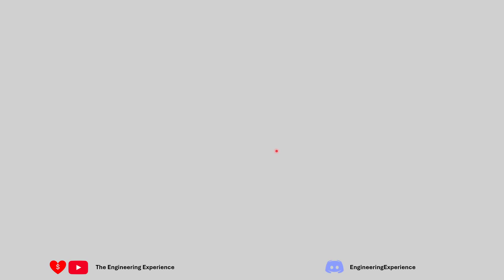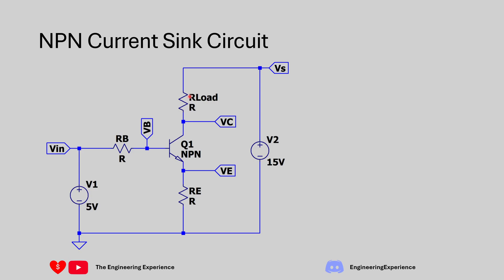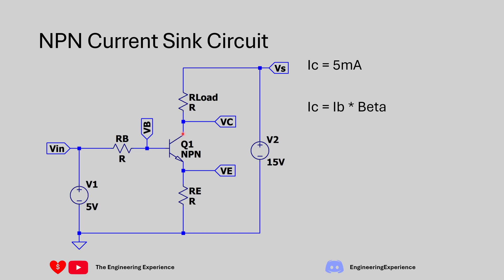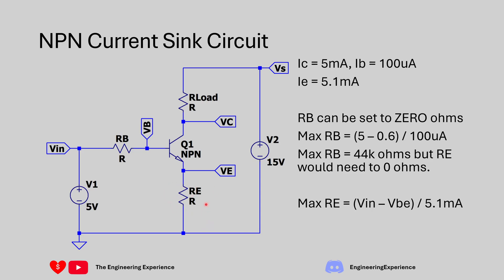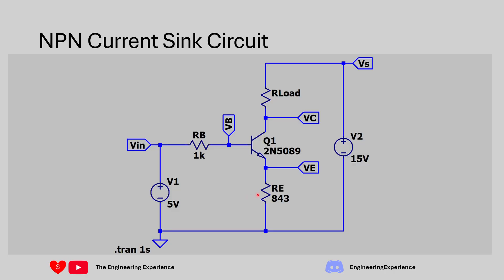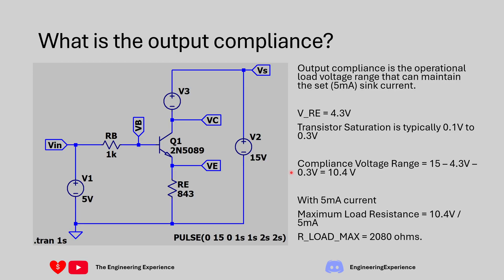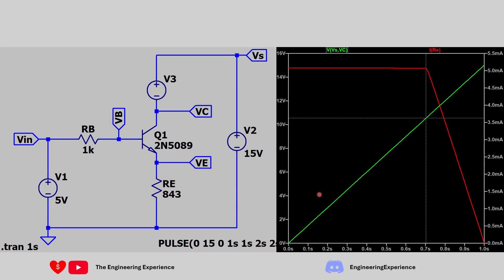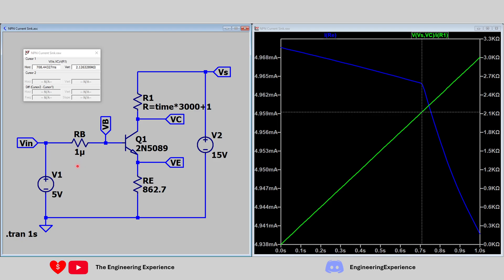Current Sink Design - Art of Electronics Exercise 2.11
Discussion of Exercise 2.11 from The Art of Electronics book which focuses on design and component calculation of a NPN Transistor Current Sink.